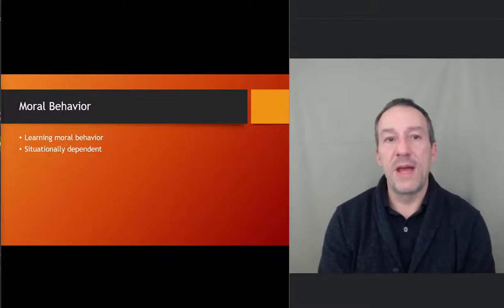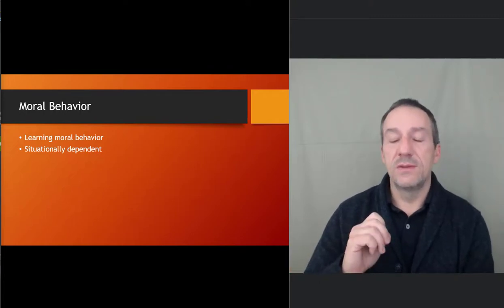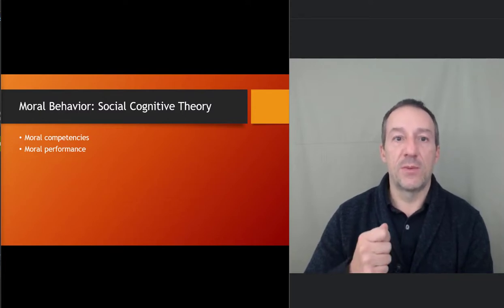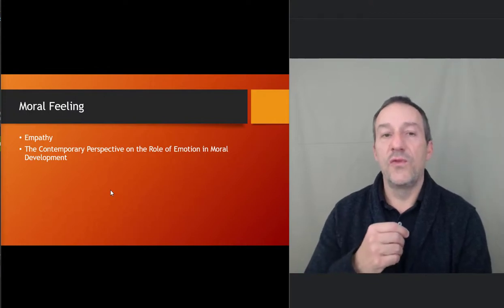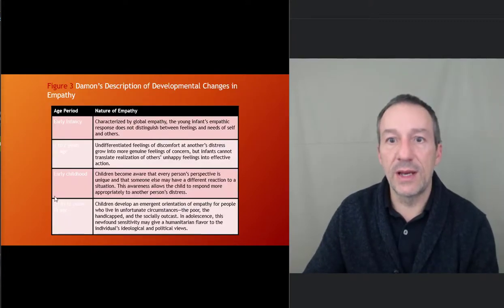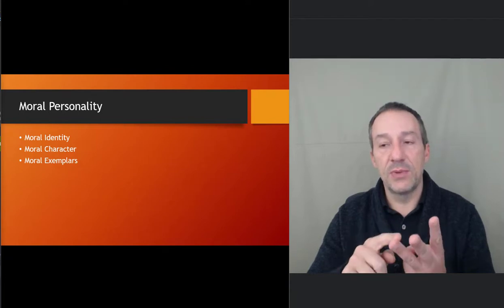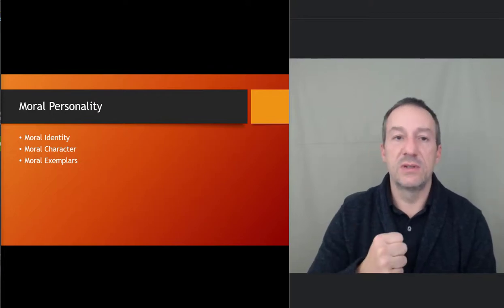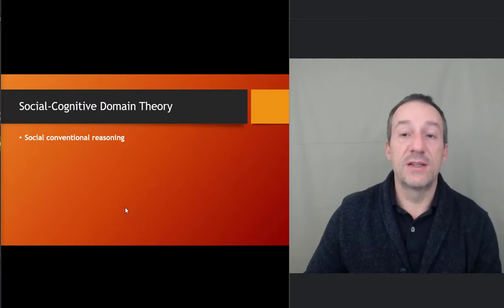Chapter 13 - Moral Development Behaviors Feelings Personality